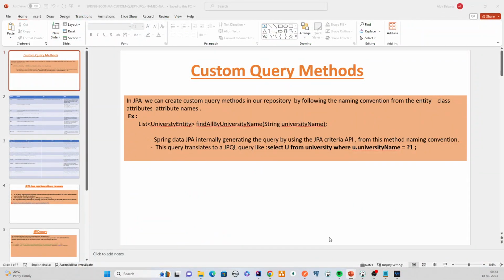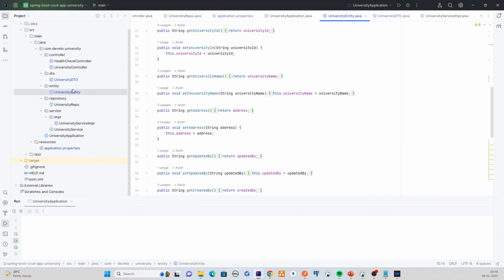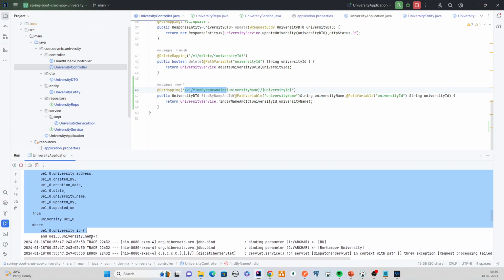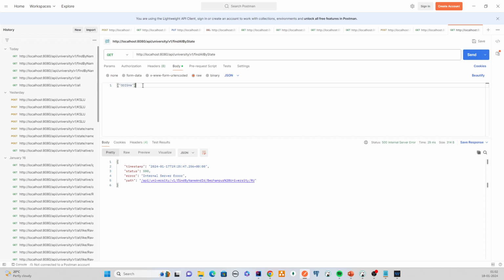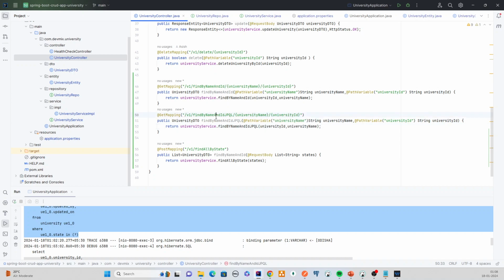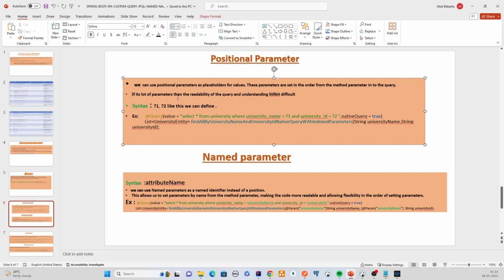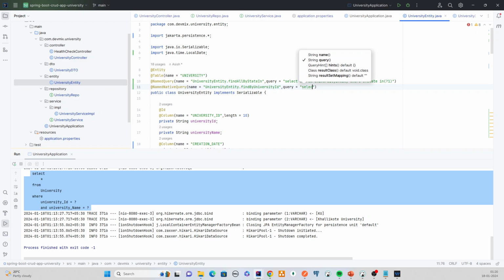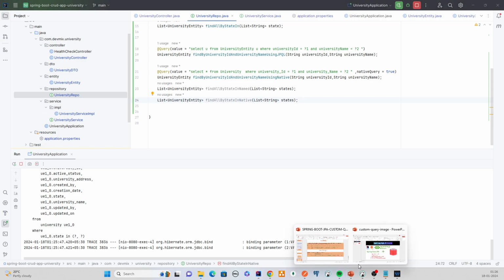Spring Boot JPA with PostgreSQL: Custom Query | JPQL